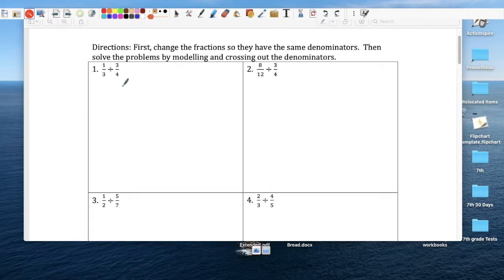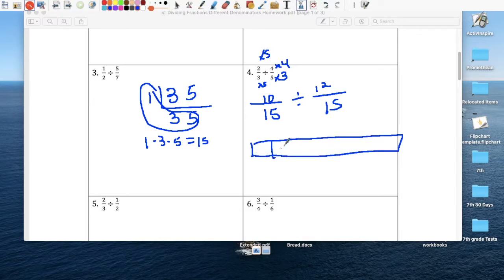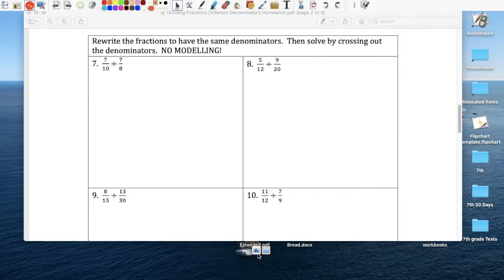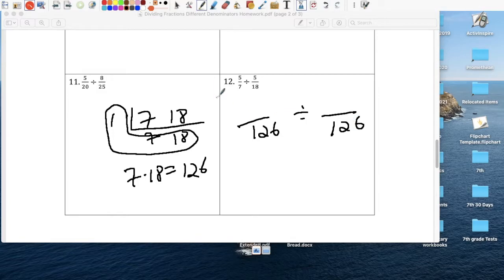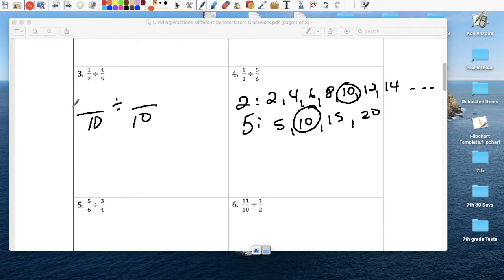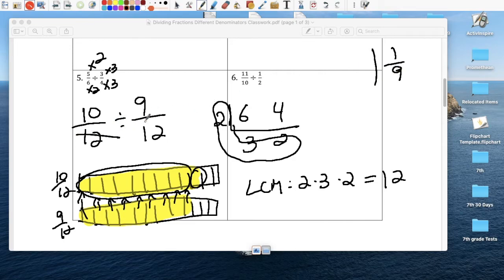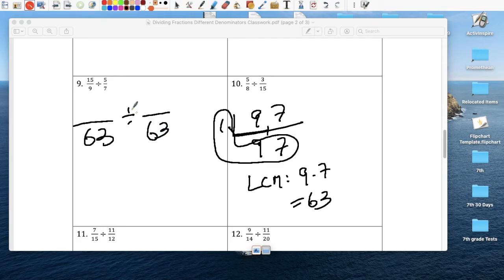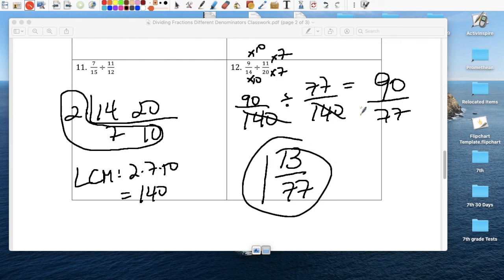Dividind Fractions Different Denominators